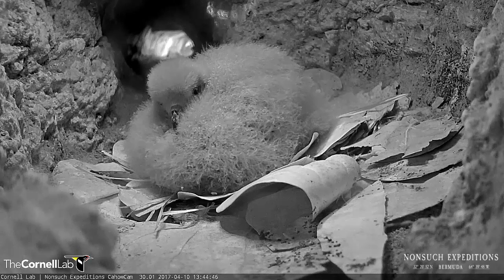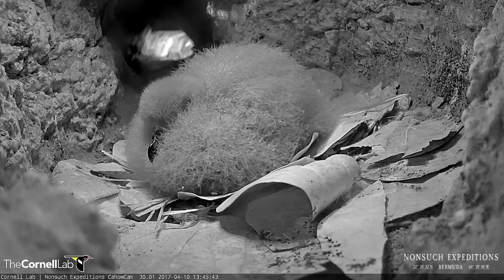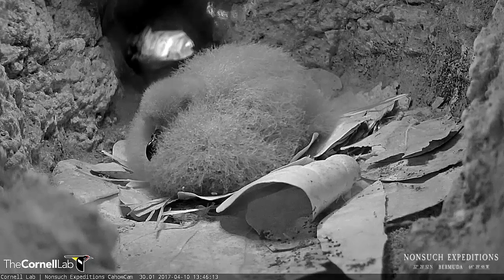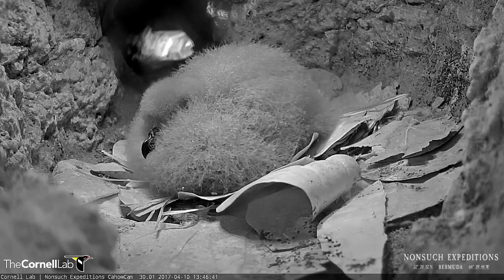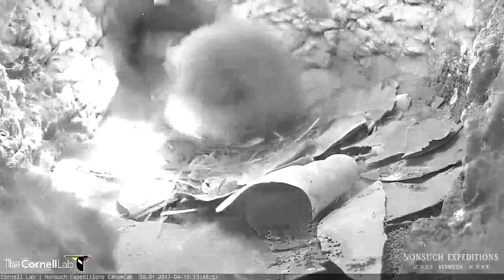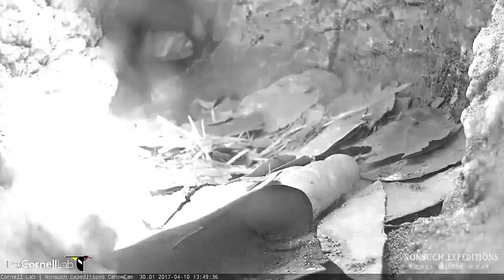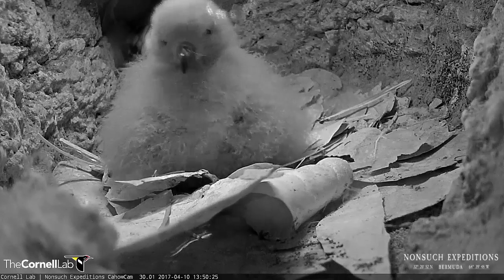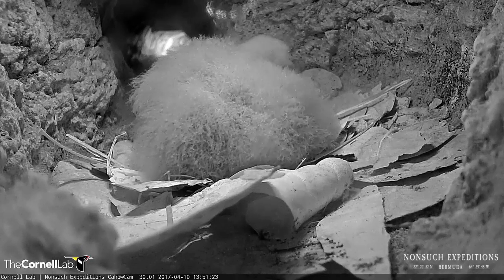Nest Check on Bermuda Petrel Chick in the Burrow – Apr. 10, 2017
Senior Terrestrial Conservation Officer Jeremy Madeiros opens the burrow and conducts another nest check on the young cahow. After a feeding by both parents over the weekend, the chick has reached a healthy weight of 304 grams, gaining 40 grams since April 6th. The chick's outer wing length, or wing chord, has also increased by 8 mm to a total length of 61 mm, an indication that the chick is also getting anatomically larger. Jeremy also reports that many of the chicks in the colony have recently received feeding visits, and that one "champion chick" has already reached a mass of 424 grams—bigger than a normal adult!

The CahowCam is a collaboration between the Cornell Lab of Ornithology and the Nonsuch Expeditions. You can watch the cam live at

and learn more about Nonsuch Island's environs (including the cahow) at

We're excited to share a brand new live viewing experience featuring the critically endangered Bermuda Cahow, a kind of gadfly-petrel that nests nowhere in the world except rocky islets off the coast of Bermuda. In the early 1600s, this once-numerous seabird was thought to have gone extinct, driven out of existence by the invasive animals and habitat changes associated with the settlement of the island. In 1951, after nearly 300 years, a single bird was rediscovered, and since then the species has been part of a government-led conservation effort to revive the species.

Much of this conservation work by the Bermuda Department of Environment and Natural Resources (DENR) has centered on the creation of manmade burrows to increase nesting habitat, and to create new colonies on larger islands that are more robust to the increasing threats of hurricanes. The Cornell Lab entered into a partnership with the innovative Nonsuch Expeditions, a multimedia and outreach effort centered on Nonsuch Island that is committed to raising awareness and conserving the unique animals and environments on and around Bermuda. They have successfully broadcasted from a cahow burrow in past years, and this year we are working together to create an experience that will blend both live footage from a new camera as well as interaction with DENR Senior Terrestrial Conservation Officer Jeremy Madeiros during his weekly nest checks throughout the nesting season.

This on-camera pair has been together since 2009, using this same burrow each of those years, and has fledged successfully for the last three years. During the nesting season, the cahows only visit and court under the cover of night, then head out to sea during daylight hours. The pair returned to the island in mid-November to court and mate, then disappeared out to sea for the month of December. On January 11, the female returned, and within an hour or so of arriving she laid a single egg that will be the singular focus of the pair's efforts for the next 5-6 months. The male and female will share incubations duties, and hatch won't be for another 52-55 days—likely around the end of the first week of March.

You can follow updates and ask questions via the cahow cam's Twitter feed look forward to learning about this cryptic species alongside you.